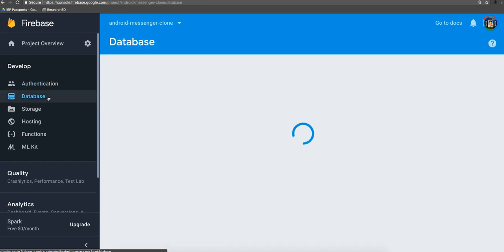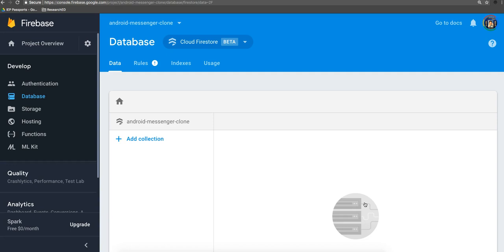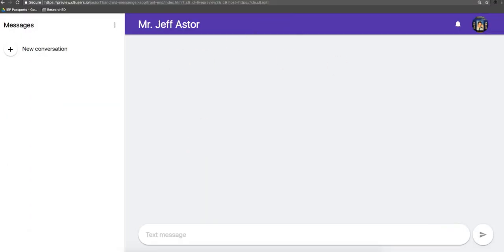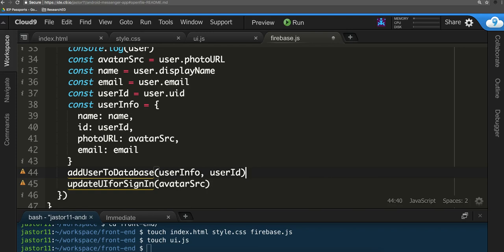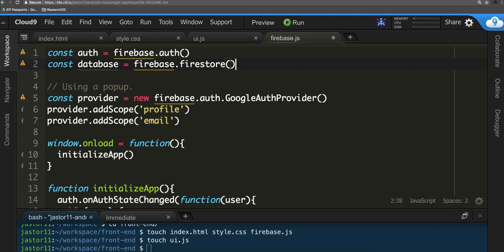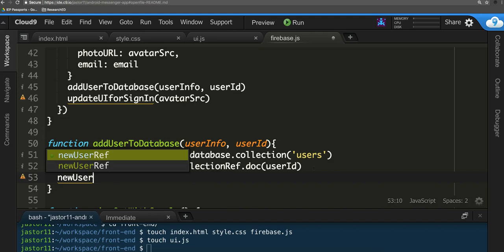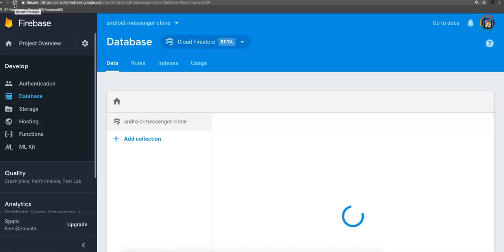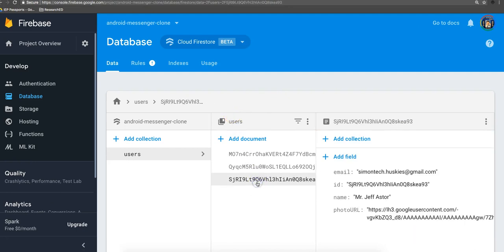Android Messenger App Firestore Database 3.2